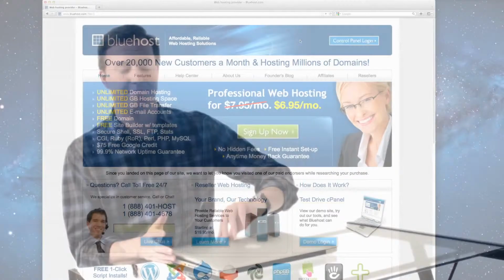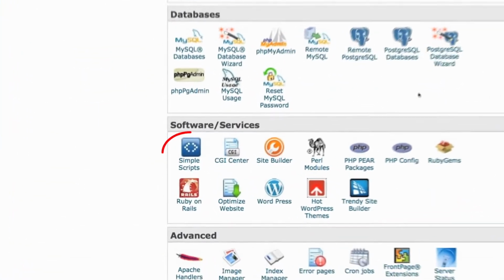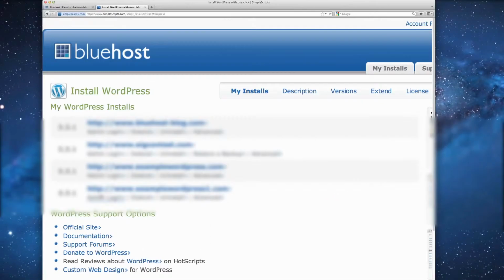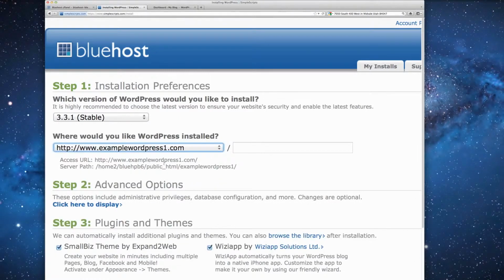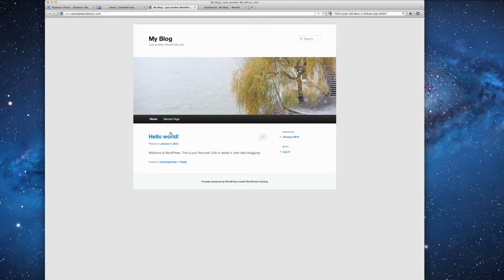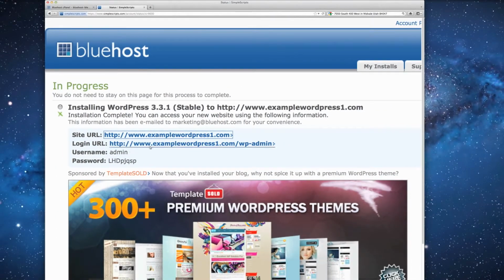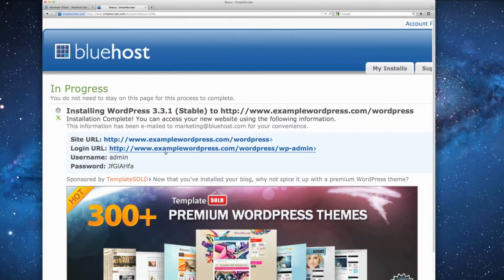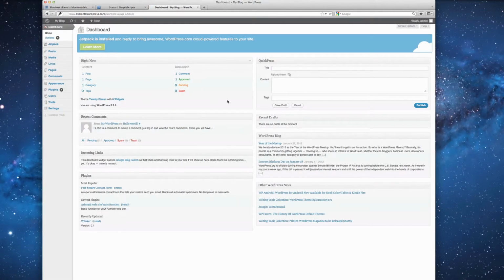Krsna Hemant : How to Use WordPress (2 of 7)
Krsna Hemant : How to Use WordPress (2 of 7) - Installing WordPress on your Bluehost Account - YouTube